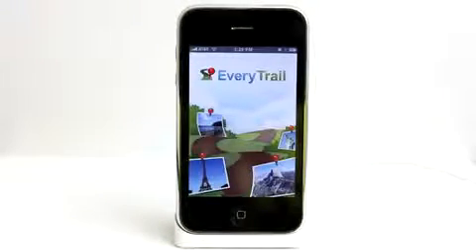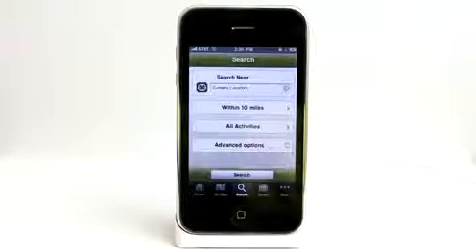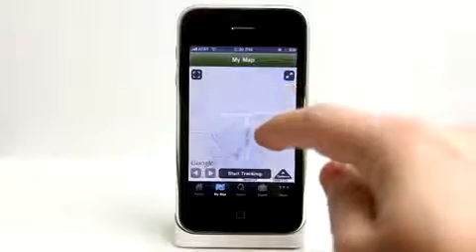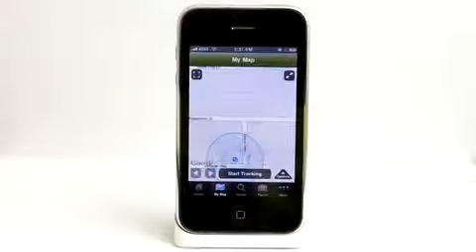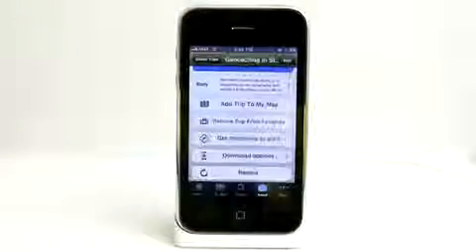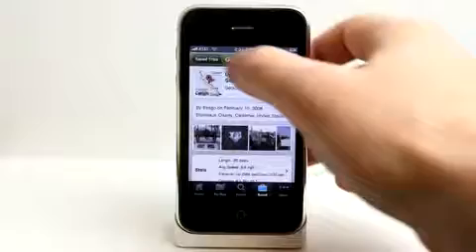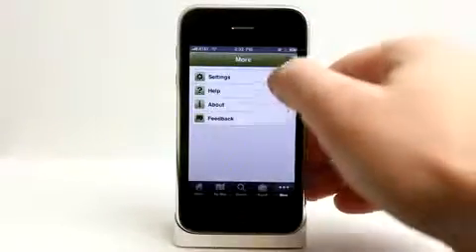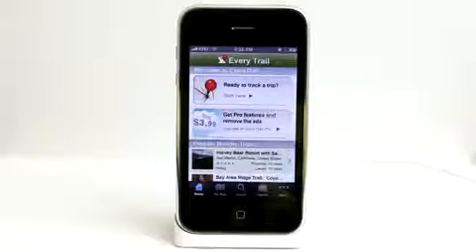EveryTrail 3.0 iPhone App Demo680